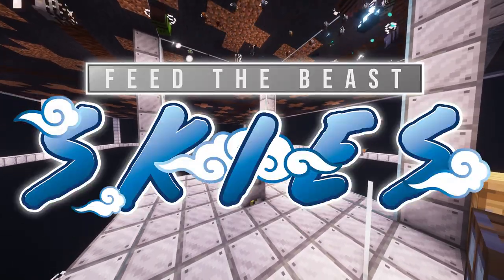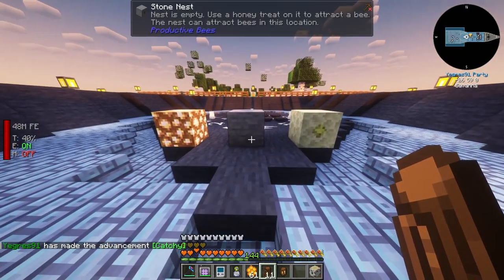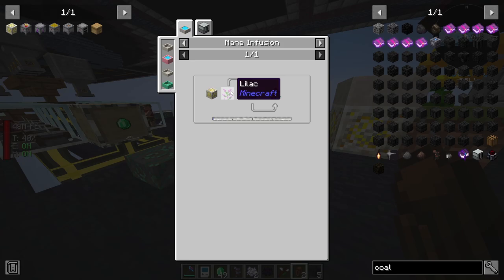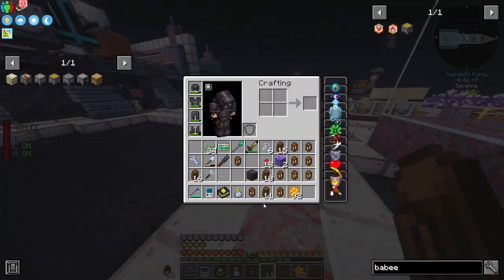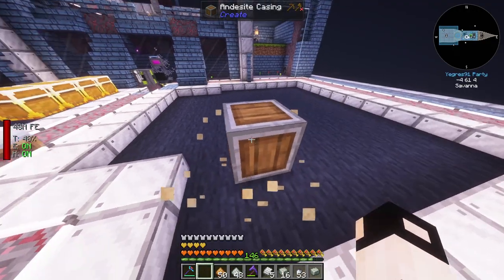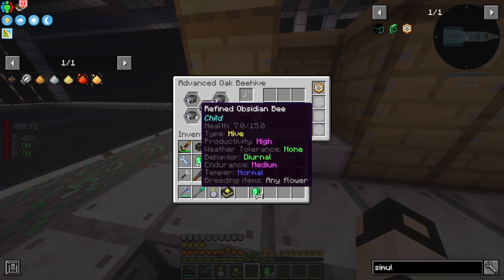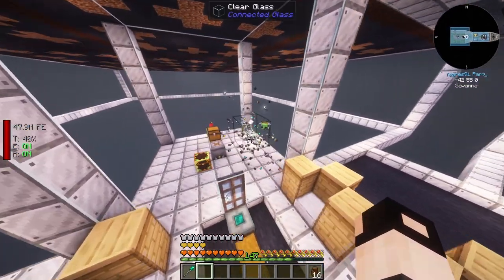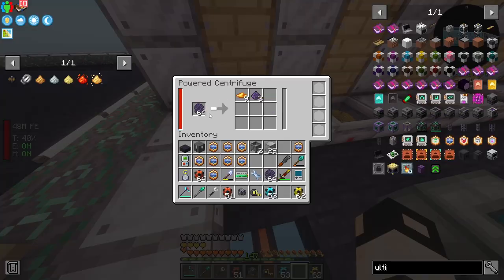Minecraft FTB Skies #7 | Bees Nuts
FTB Skies | Bees Nuts | Episode 7

In this episode of FTB Skies we get a lot of bees and use their. honeycombs!!!

My Microphone - Blue Snowball Silver:

The Microphone I Want - Shure SM7B:

Contents

00:00 Intro
00:28 Bees
02:07 Bee Nests
05:00 Breeding Chamber
08:50 Babee Incubator
09:41 Iron Bee
10:23 Nomad Bee
10:50 Getting the blocks
12:00 How to spawn a blaze
13:40 Feeding Slab
14:33 Simulator upgrades
16:18 Growing the children
19:16 Rework
21:50 Side-Quests & Item Storage
23:15 Outro